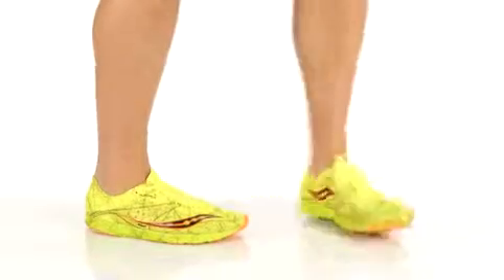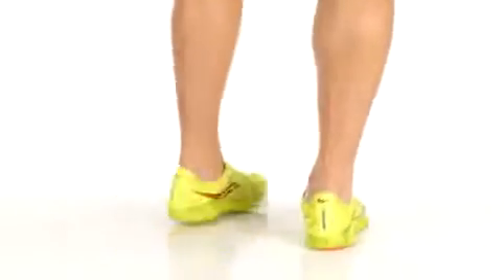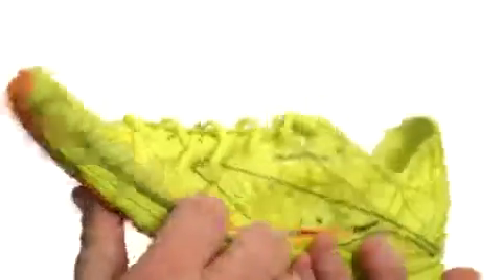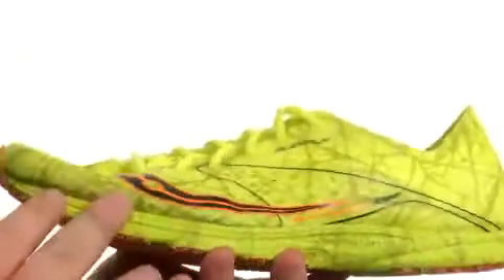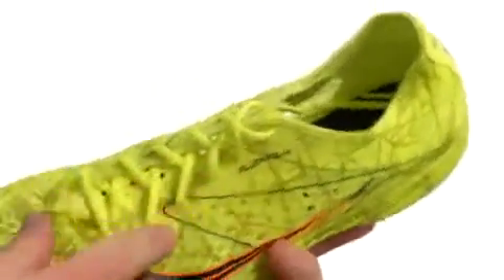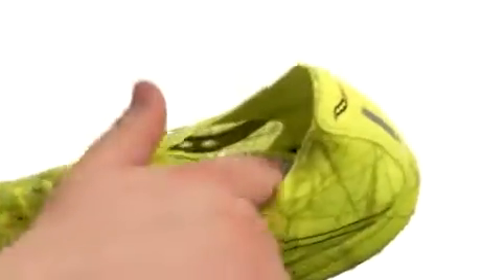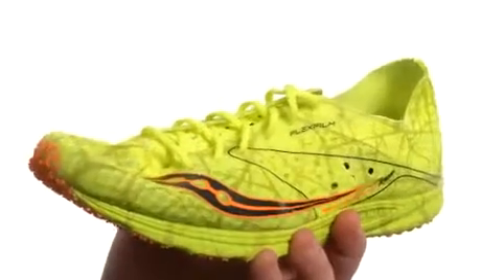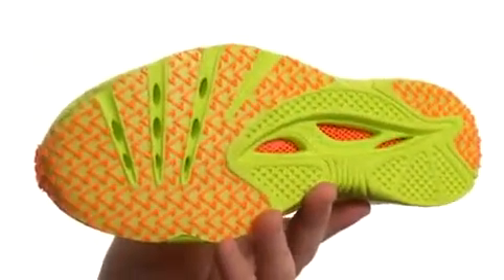Saucony Endorphin Racer Sneaker